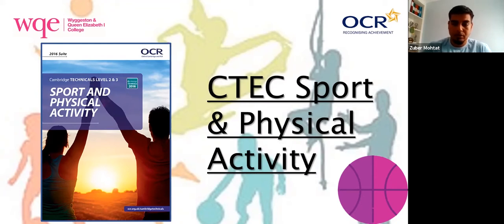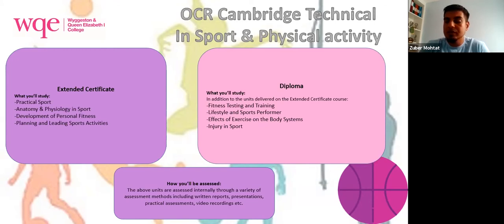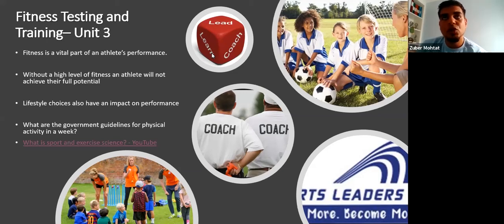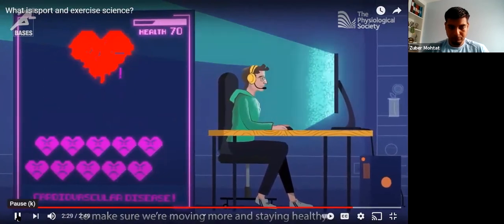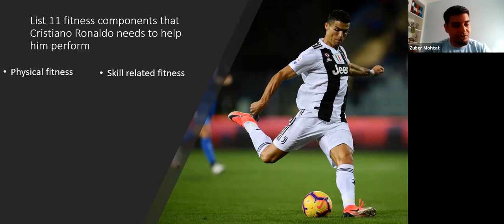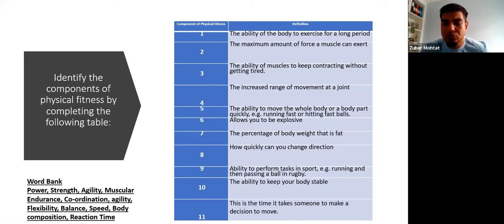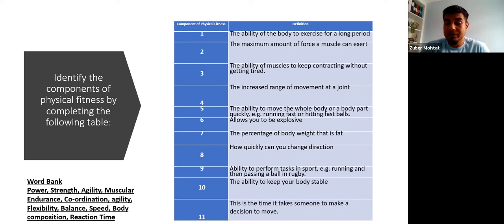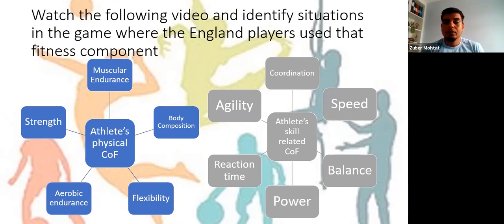Sport Level 2 Taster Class